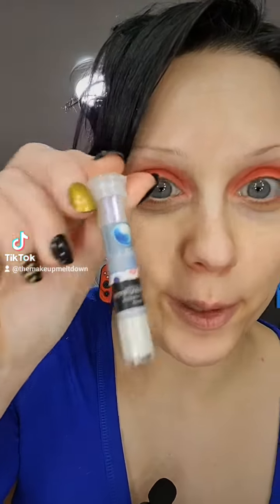GRWM: Pokemon Gamer OOTD